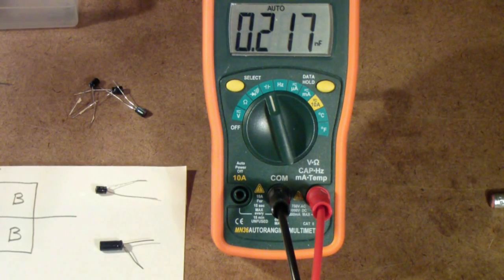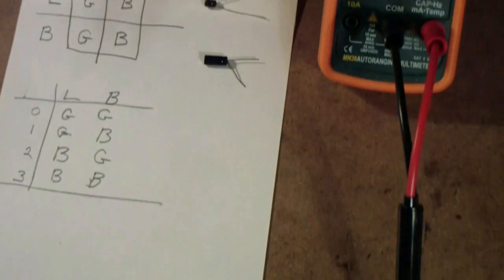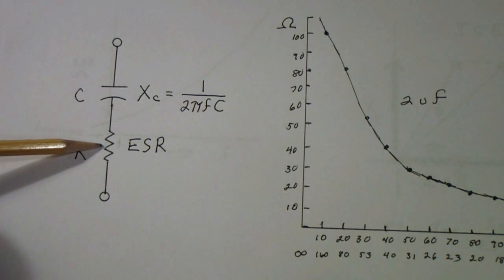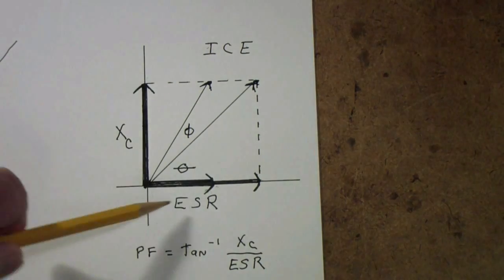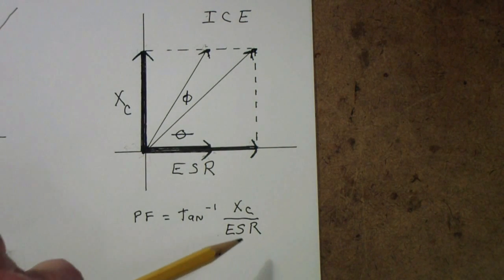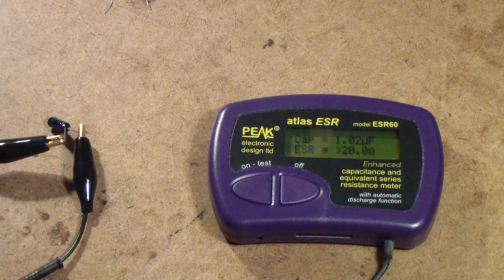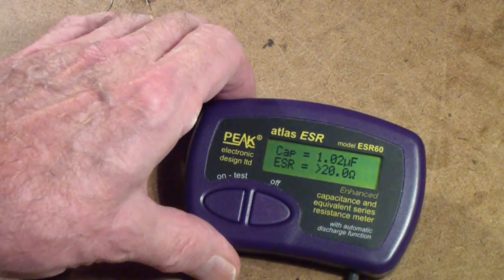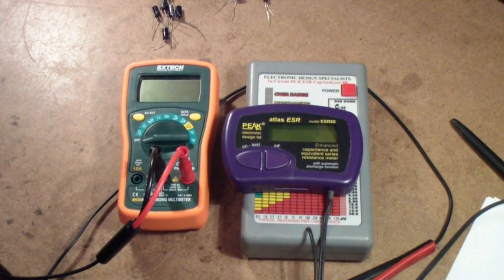TTT133 ESR & Power Factor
Explaining the ESR (Equivalent Series Resistance) and Power Factor of capacitors as measured by capacitor testers.